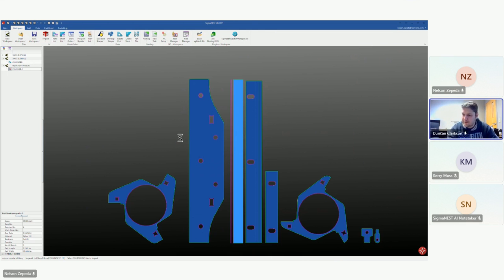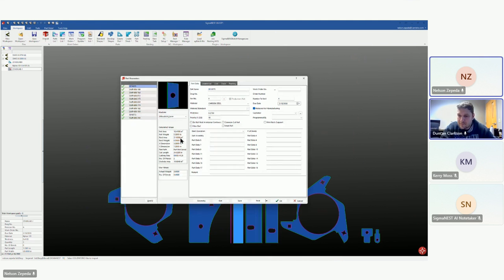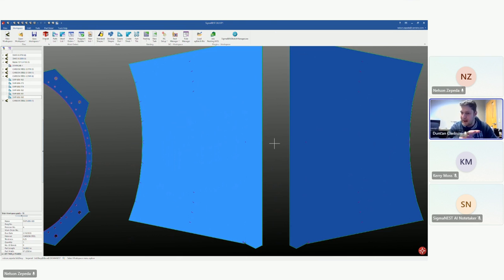Flattening Logic & "Source of Truth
This probes exactly how the software handles flat patterns. It reveals that while SigmaNEST can unfold using its own tables, it is designed to prioritize the active "Flat Pattern" configuration inside SolidWorks, keeping Engineering as the ultimate authority.